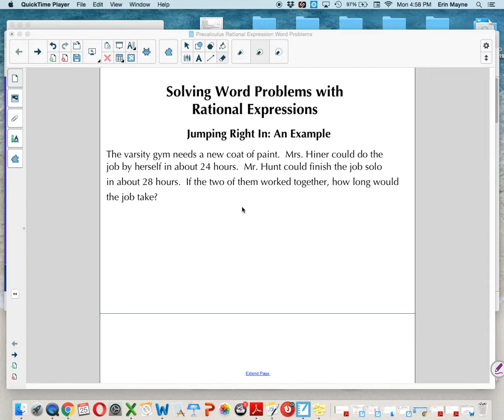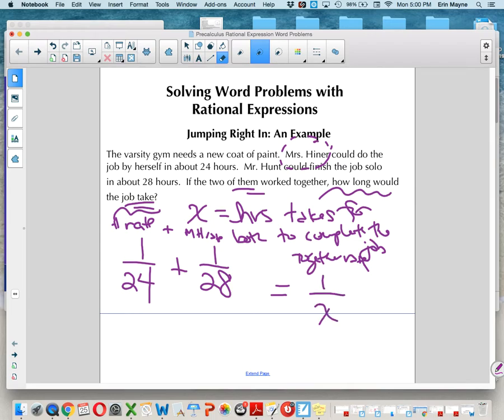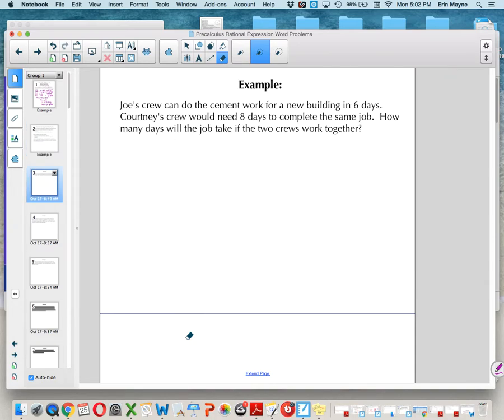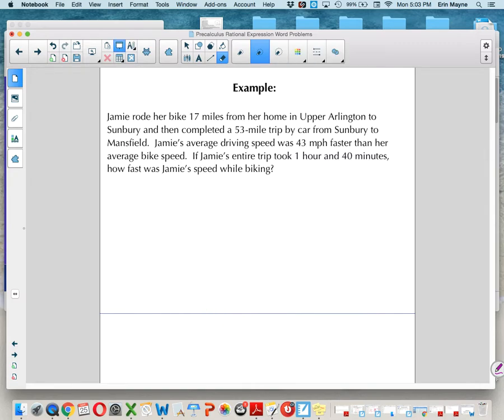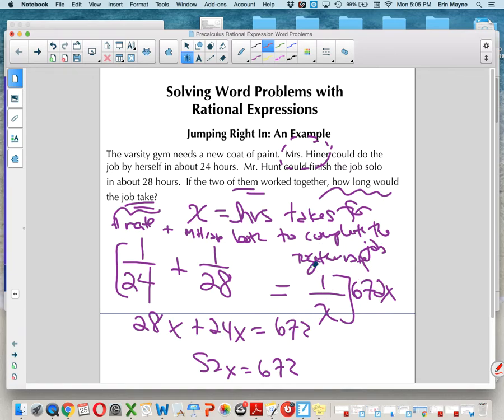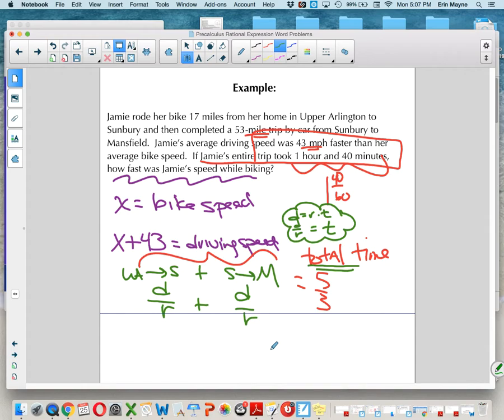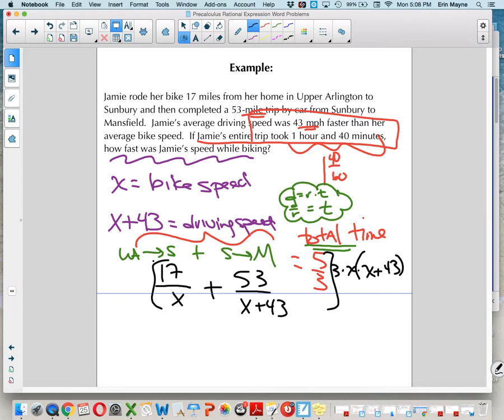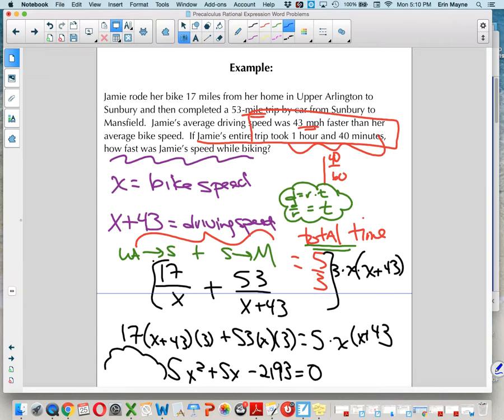Rational Word Problems